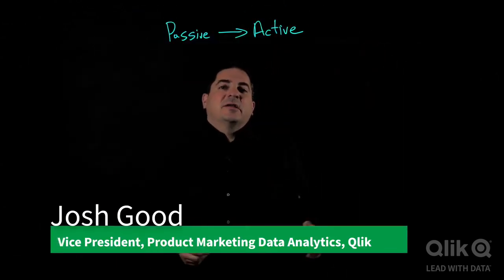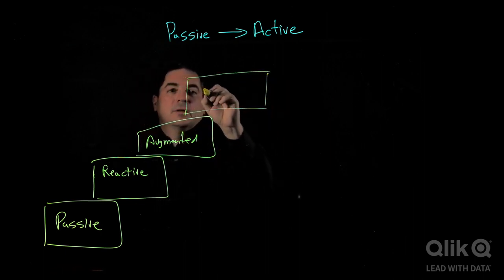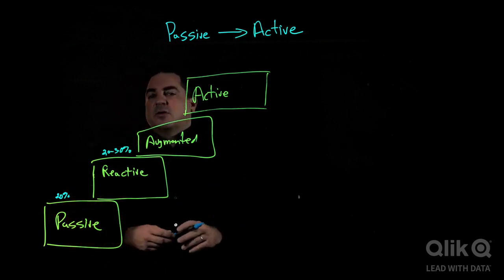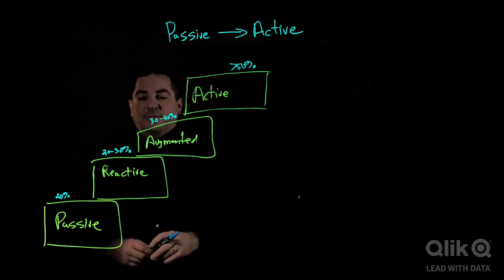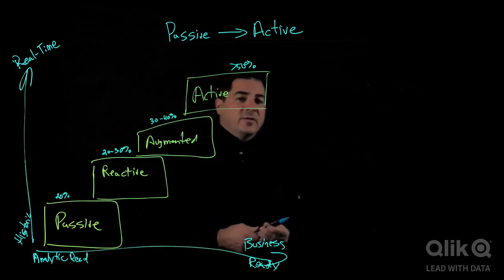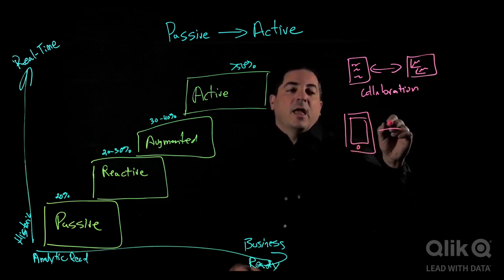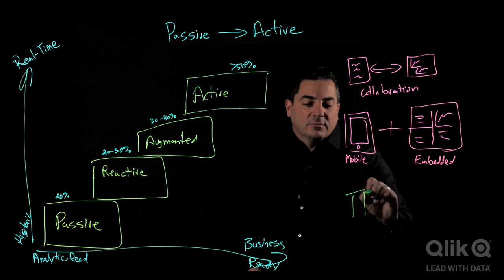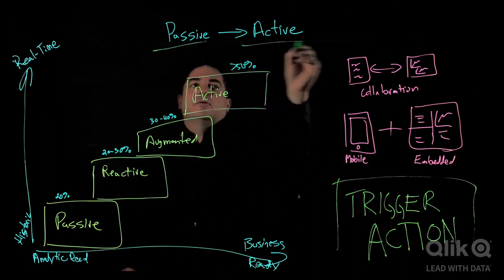Moving from Passive BI to Active Intelligence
Learn how and why organizations are shifting their focus from passive BI to Active Intelligence.